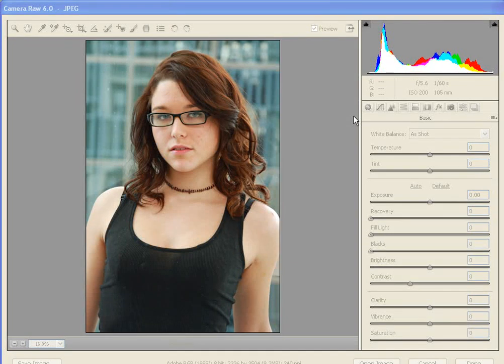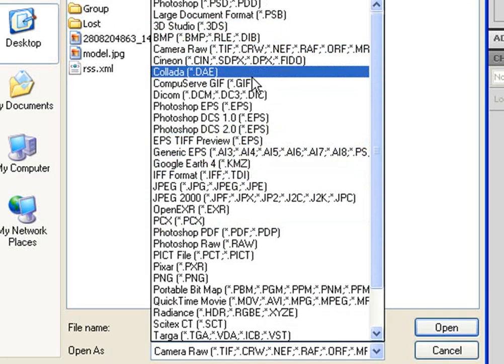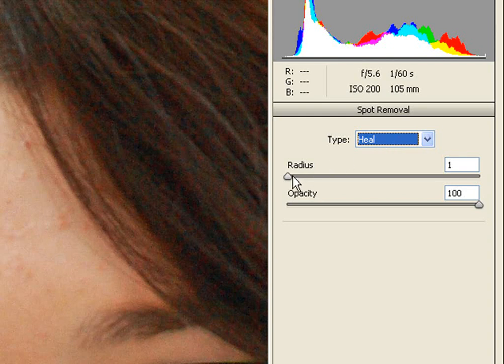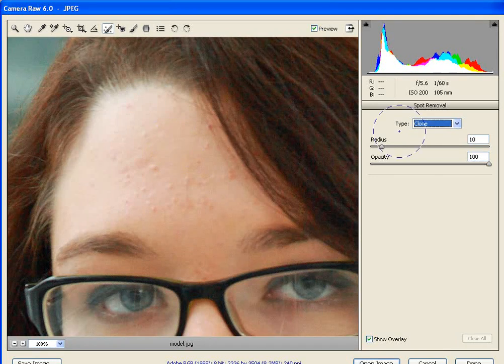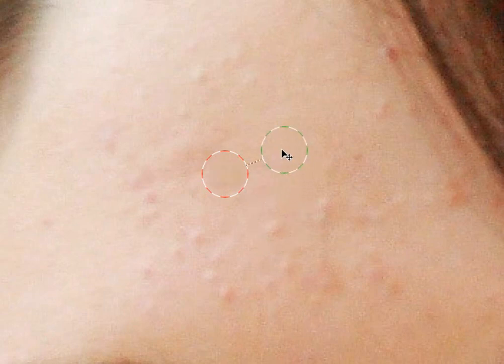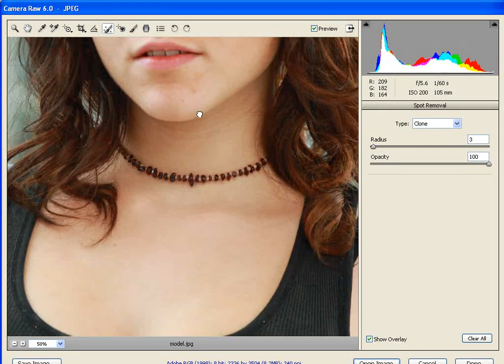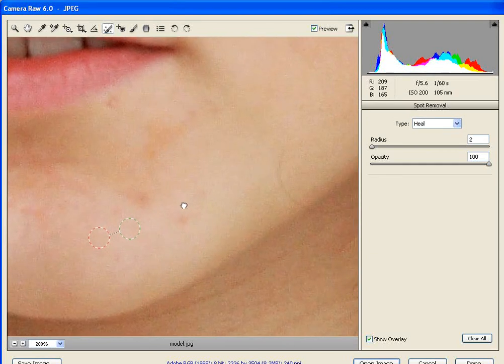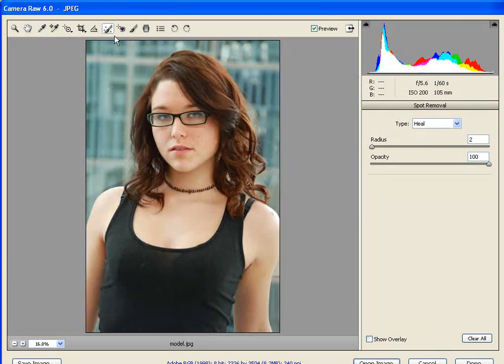Remove skin mperfections with Camera Raw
Camera Raw, software bundled with Photoshop, has improved abilities in retouching your images. For this video, we will use Camera Raw's spot removal brush to improve the skin of the model by reducing blemishes and imperfections.